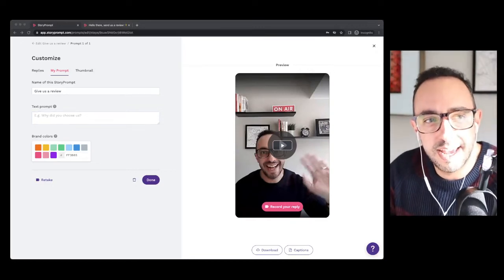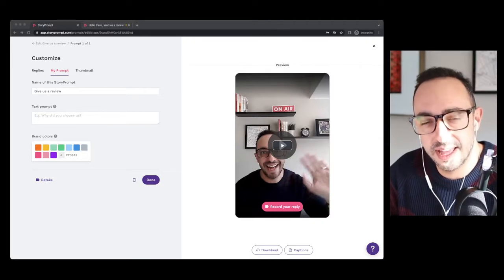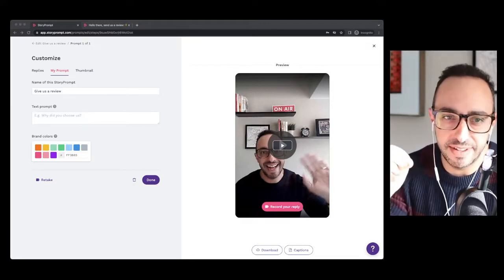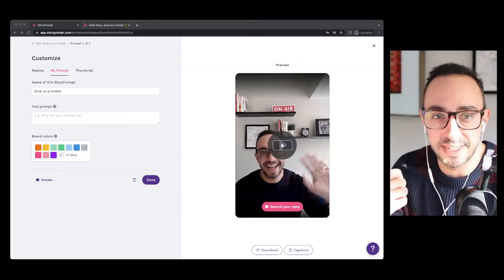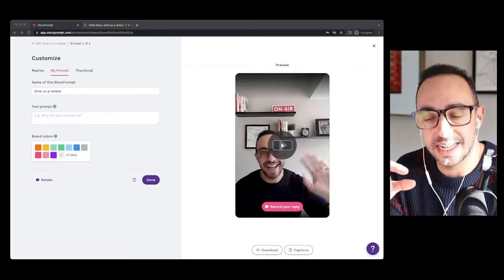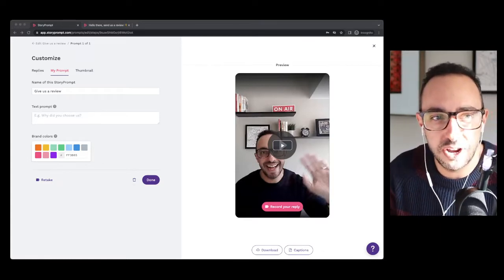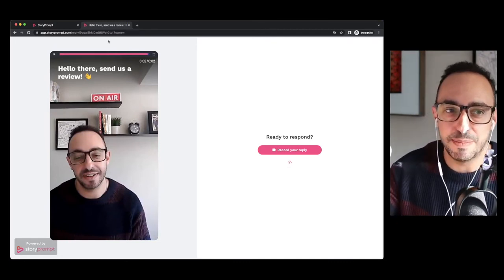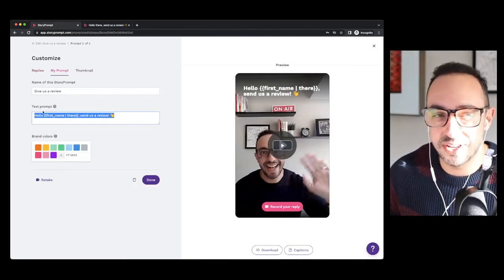How to personalize your StoryPrompts for each recipient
StoryPrompt works great for engaging with anonymous visitors on your website or via links you share on social media, but it's also a fantastic solution when you want to drive engagement from people you already know.

In this video, I'm going to walk you through how to use merge tags to personalize your prompt for each recipient.